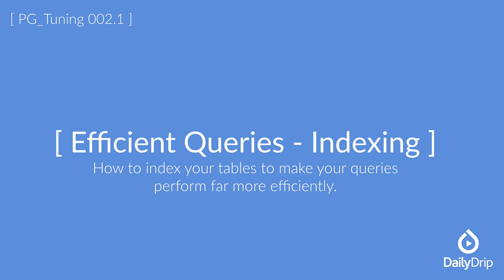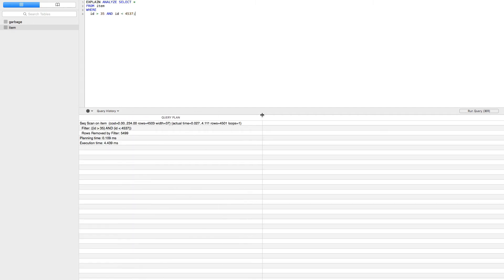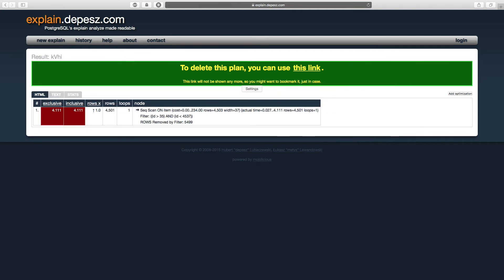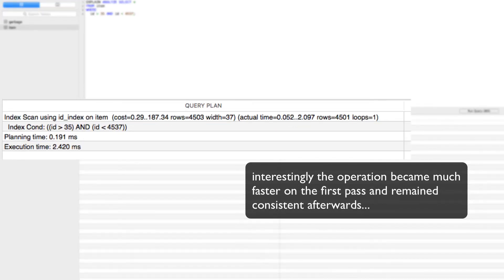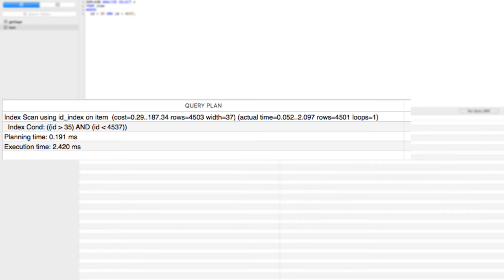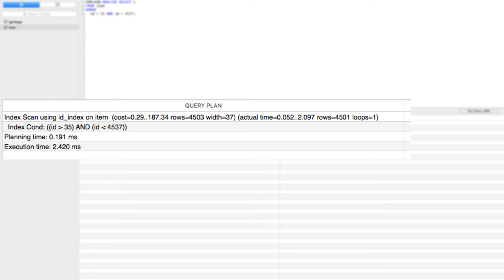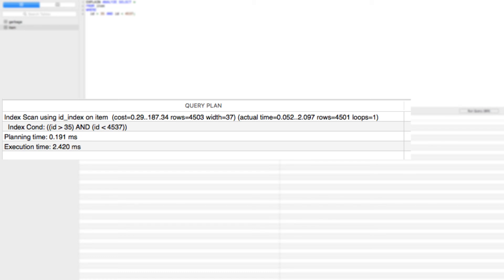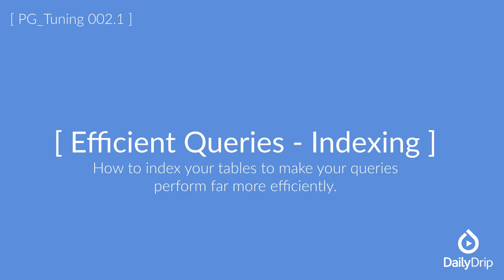Efficient Queries Indexing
How to index your tables to make your queries perform far more efficiently.